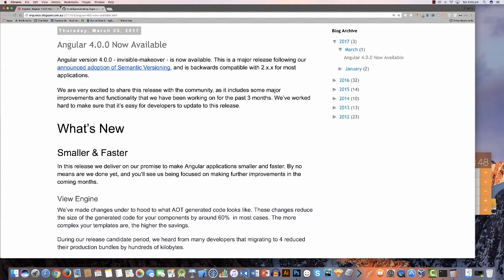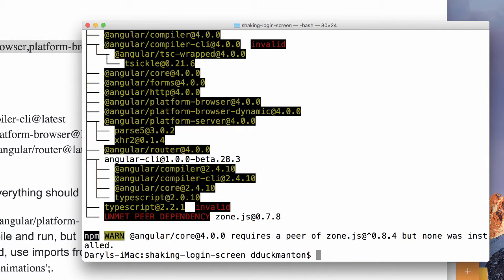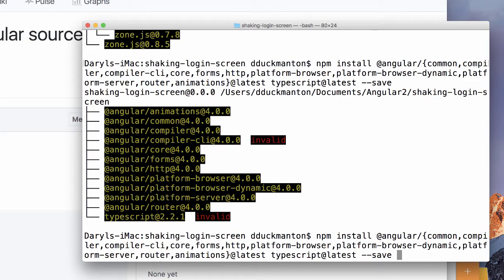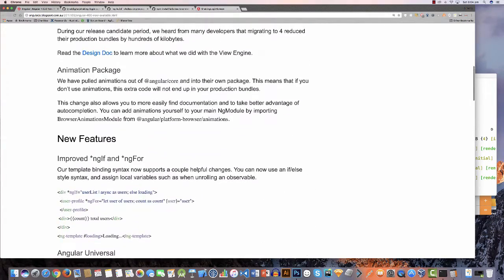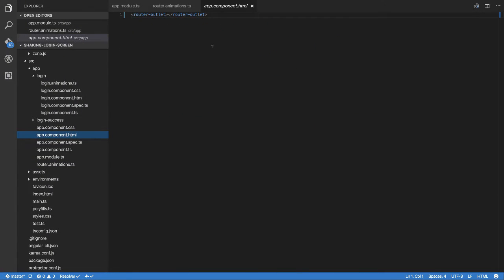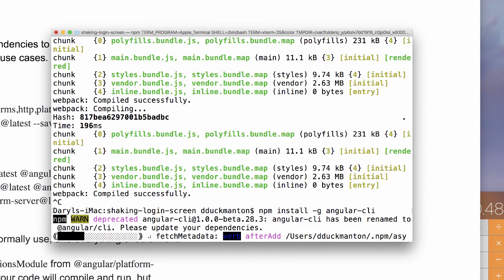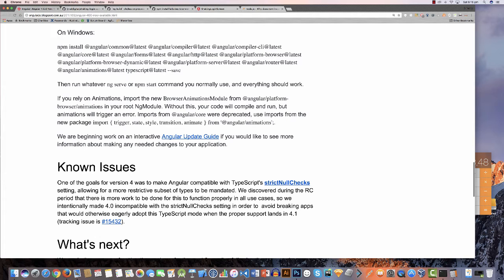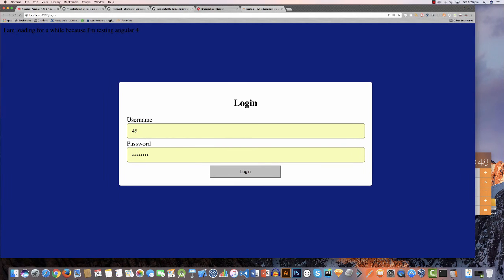Angular 2 (Angular 4) - Upgrade Angular 2 to Angular 4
In this video we look at upgrading our Angular 2 login shaking screen app to Angular 4. This is not a teaching lesson this is just me going through doing it.

To follow the upgrade process like I did here, go to this page:-

Below is the git repository for the final result shown in this video. You need to check out the angular4 branch though.